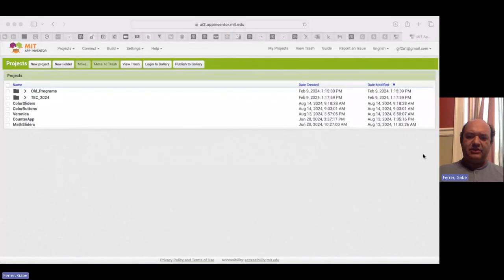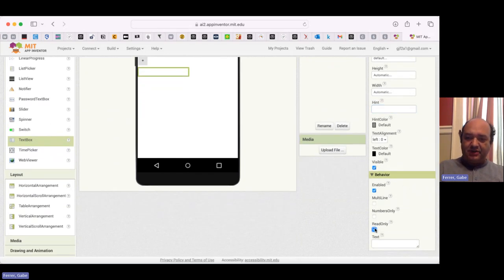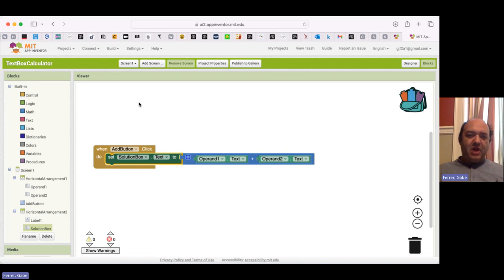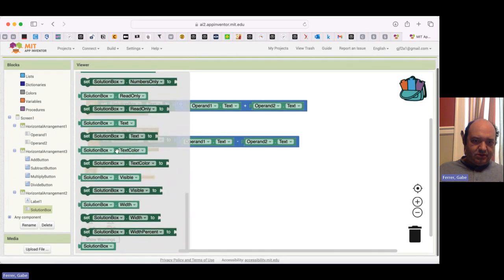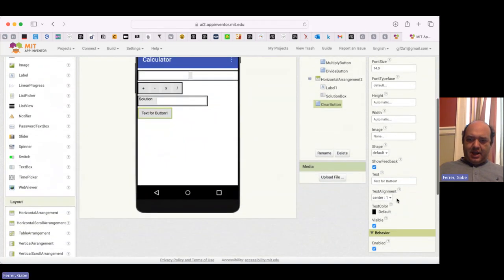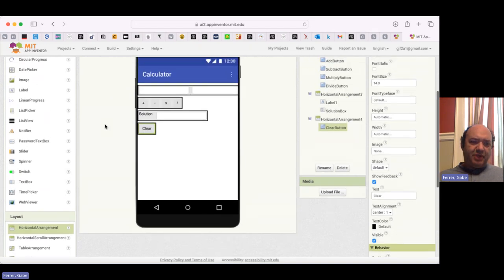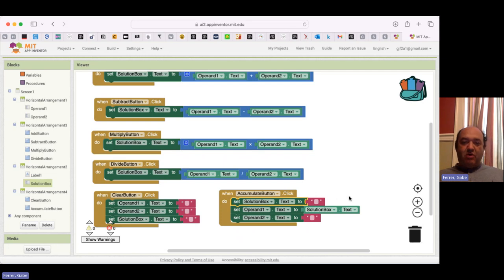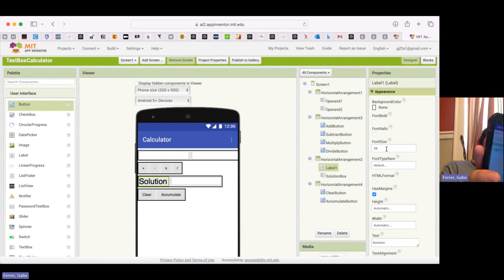MIT App Inventor Video 5: Text Box Calculator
Demonstrates how to build a simple calculator app.